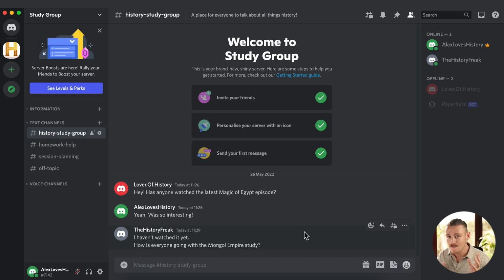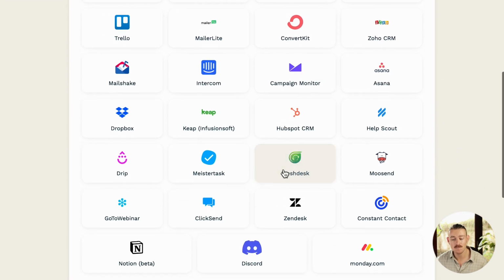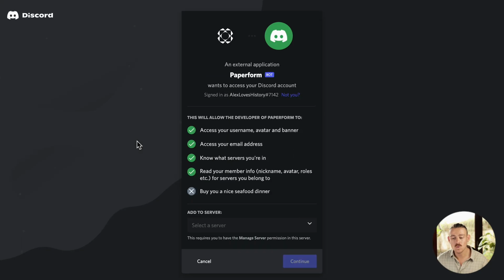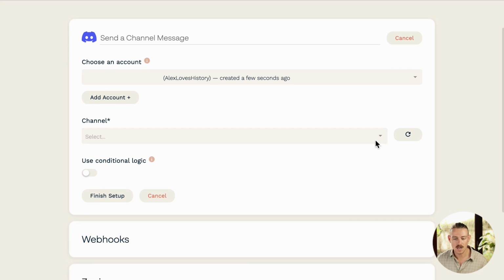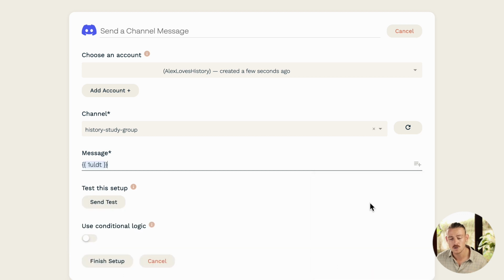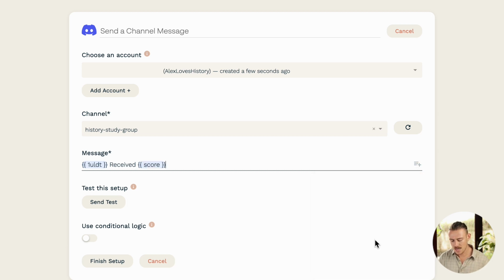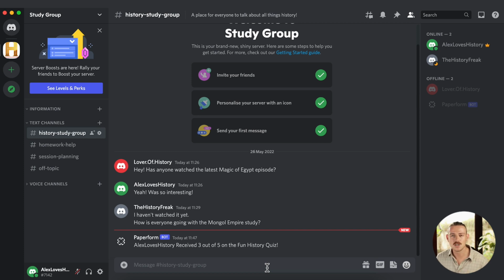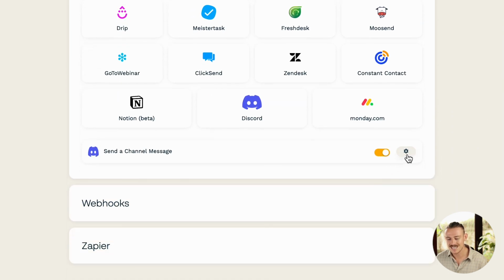How to Integrate Paperform with Discord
Are you managing your friends, business or community in @discord? With Paperform's Discord integration you can now automatically send form submission data to your Discord channels. Share quiz results, automate onboarding and user management, and manage events without leaving your Discord server.

Automate menial processes and start automating your Discord community today with the Paperform integration.

Additional Resources

Connect Discord to Paperform

1. In the Form Editor navigate to After Submission → Integrations & Webhooks.
2. Click on "Discord" under the heading "Direct Integrations". Choose from the list of possible actions on the dropdown list provided.
3. Click on "Add Account +" to connect your Discord account, prompting a popup window to appear requesting you log in and give permission for Paperform to connect your Discord account.
4. Once the popup window closes, your account will be successfully connected to Paperform!

You can remove or rename your Discord account at any time in your account settings, but note this will also affect any forms using this integration connection.